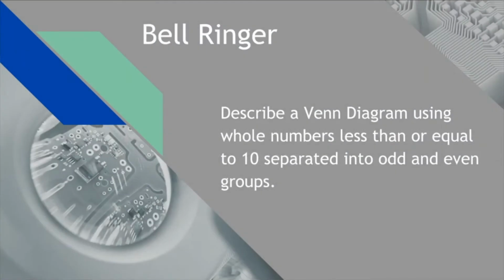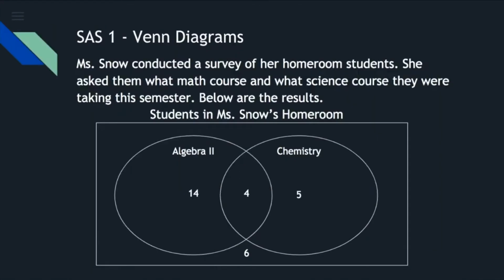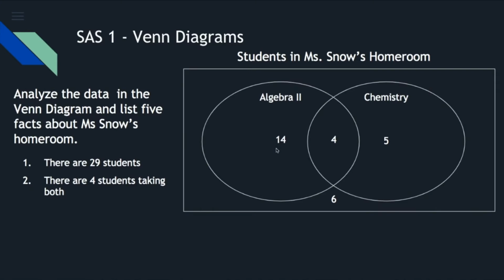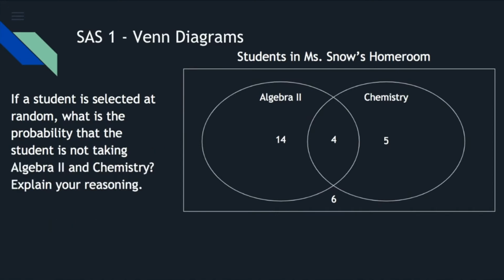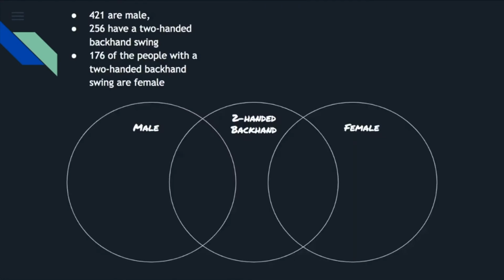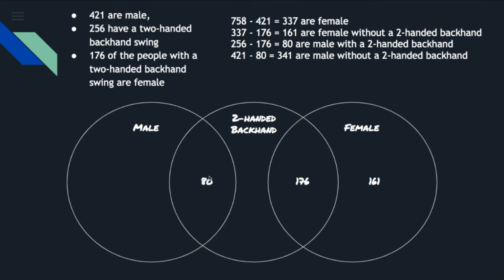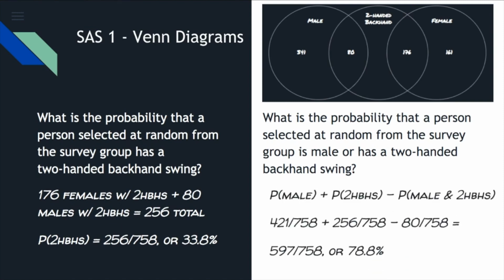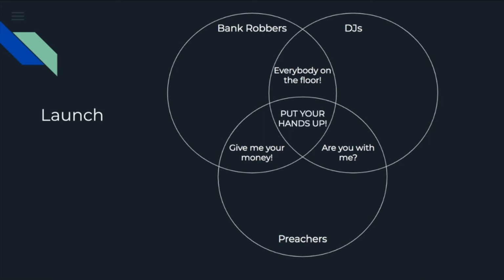AQR 2 2 1 Venn Diagrams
AQR 2.2.1 SAS 1 - Venn Diagrams
Unit II - Probability
In this lesson, we learn how to determine probability using data from a Venn diagram. We also learn how to create a Venn Diagram using given data.